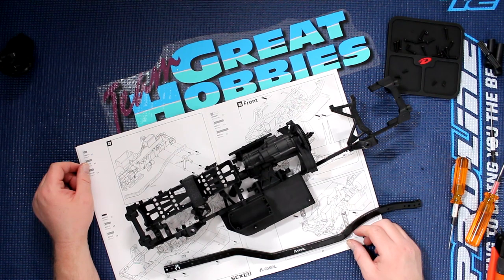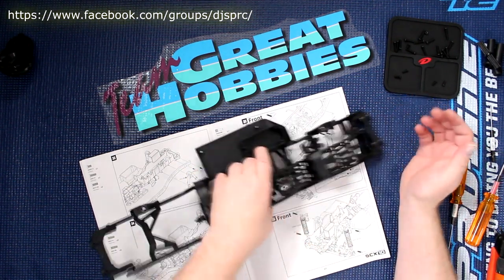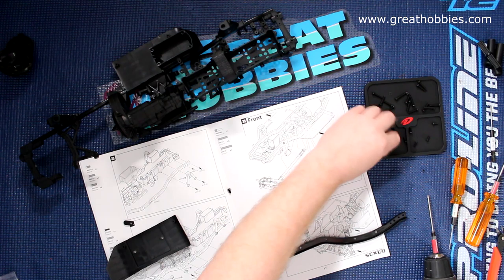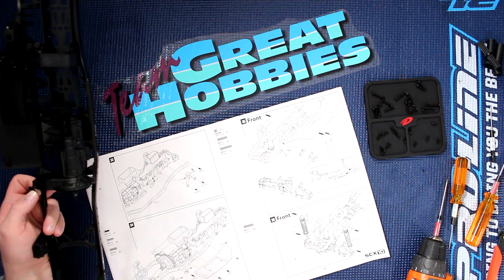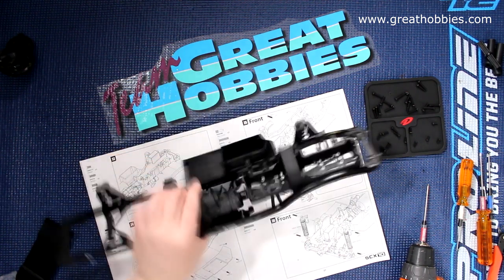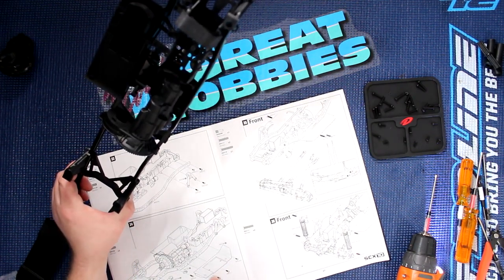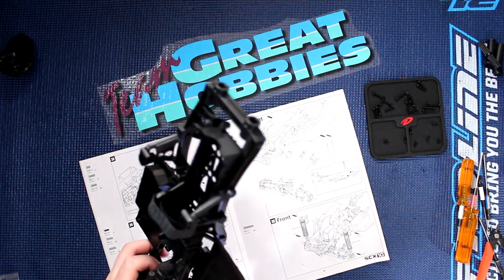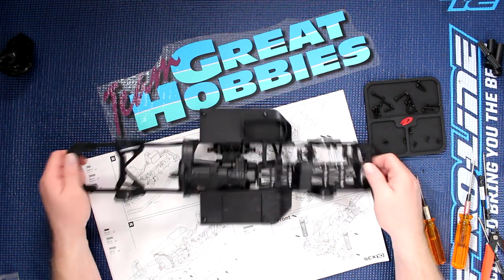Project Cherokee Scx10 II Vid 13 Frame 2